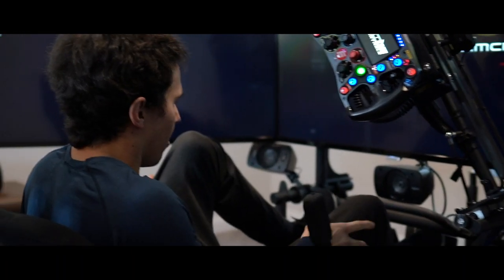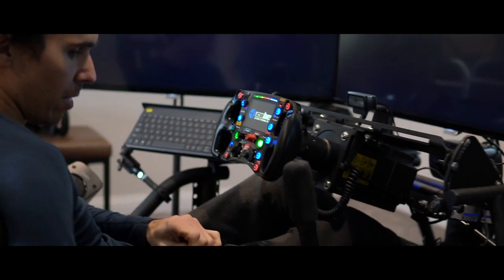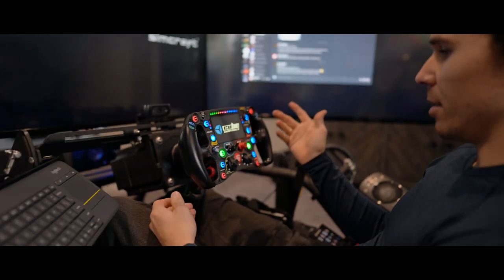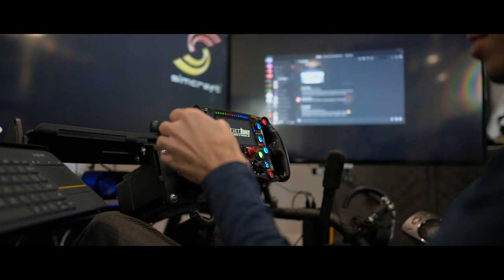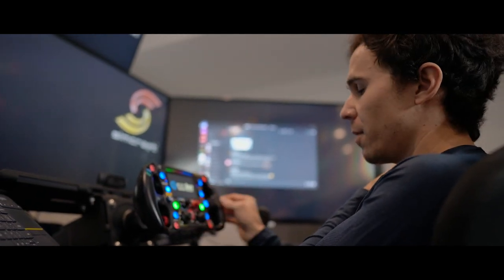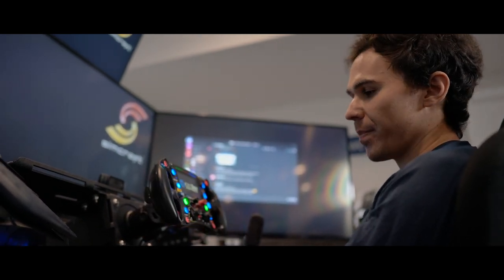Brick x Brick Episode 1: The Sim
In the first episode of Robert's new video series, Brick x Brick, he dives into the details of his SimCraft sim rig.  Rob covers how he's customized the rig to fit his needs, how he stays comfortable, and how he sees the sim impacting his return to the race car.